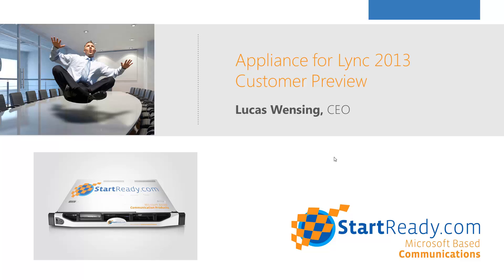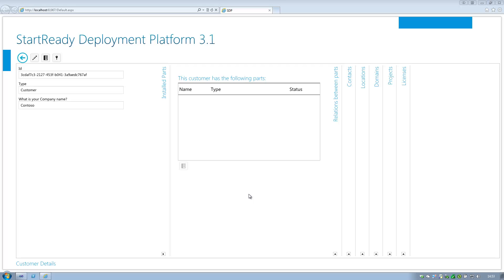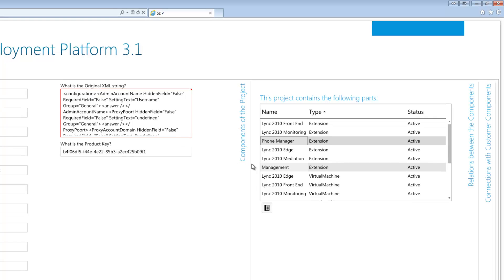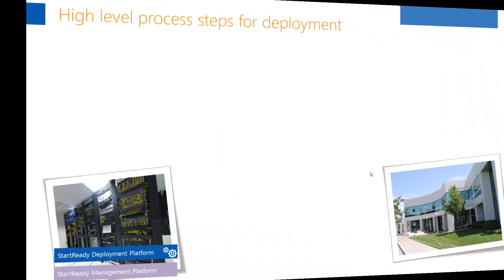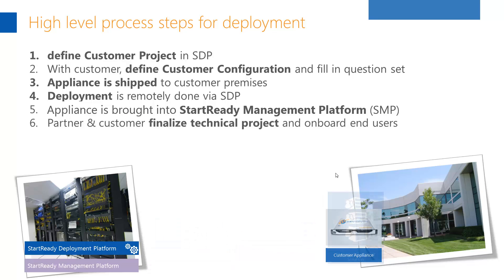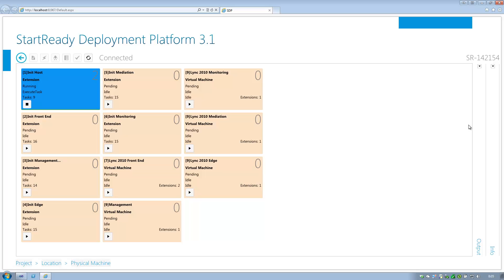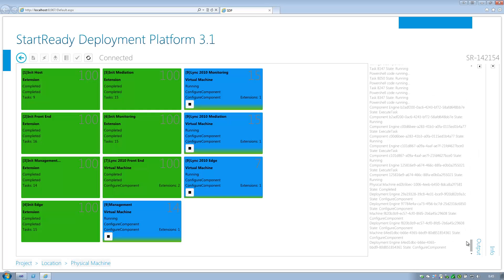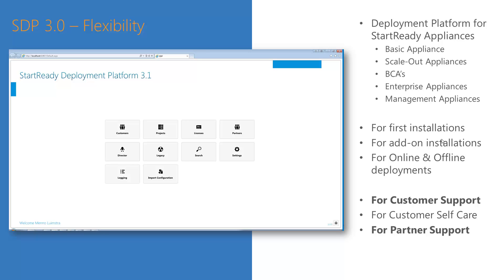SDP for Appliance for Lync 2013 - Customer Preview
This video brings a Customer Preview of the new Deployment Platform that StartReady is launching together with its Appliance for Microsoft Lync 2013.